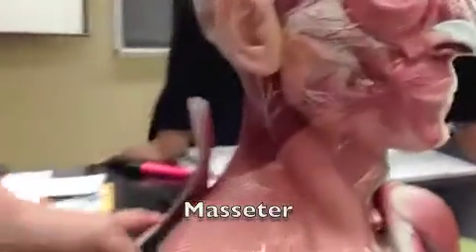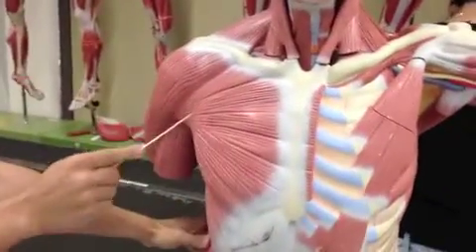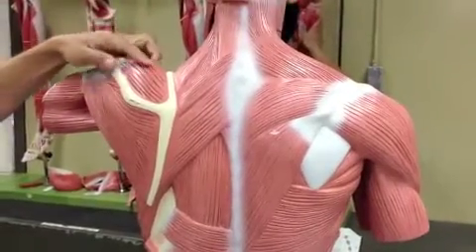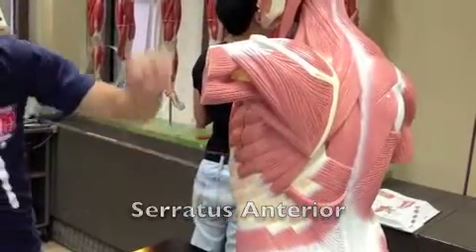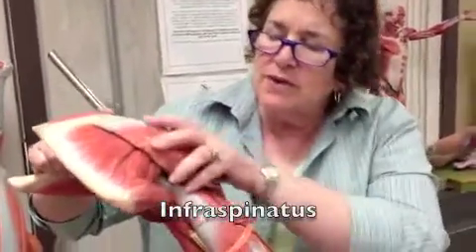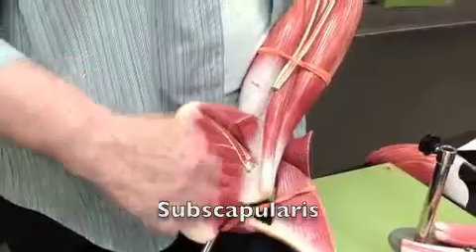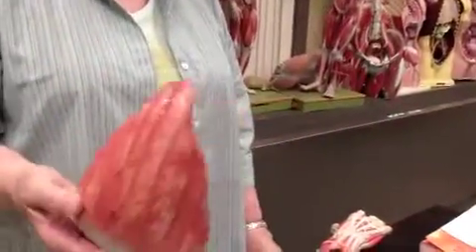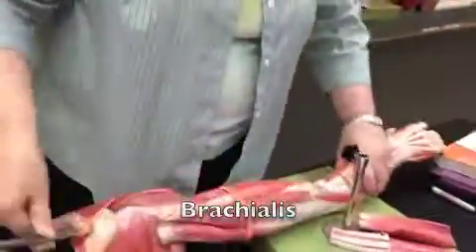Anatomy and Physiology 1 Lab: Part 1